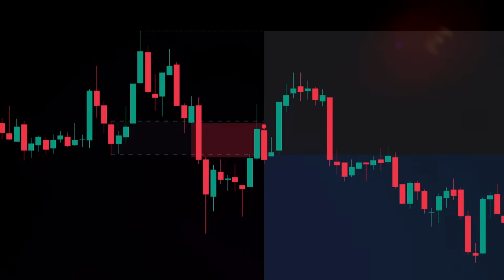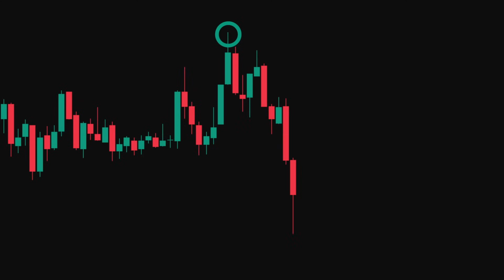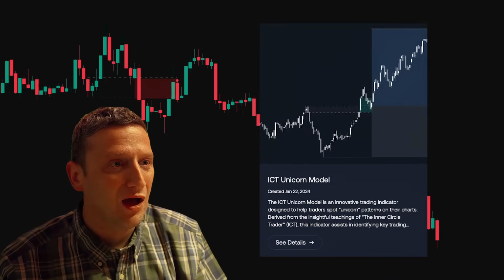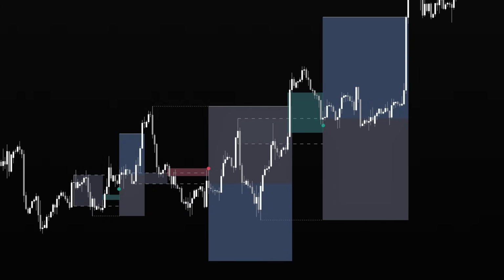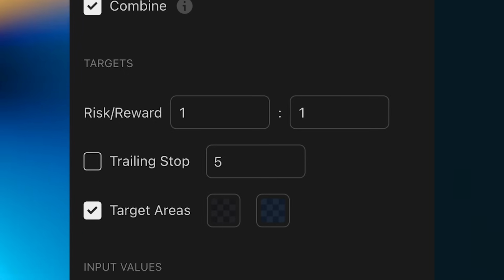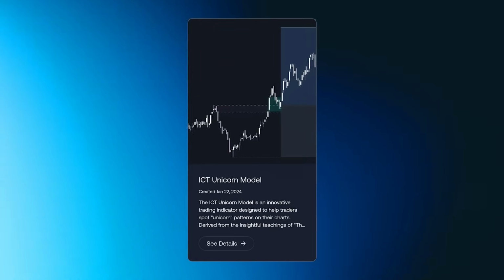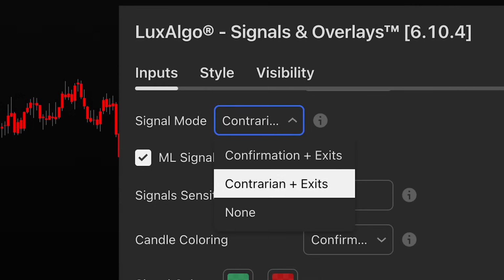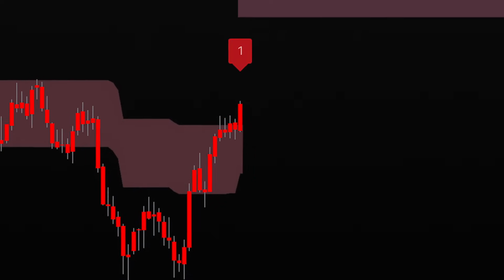This ICT Trading Indicator Changes Everything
In this video, we reveal the ICT Unicorn Model Indicator —a powerful, multi-layered trading setup that combines smart money concepts like order blocks, breaker blocks, fair value gaps, and liquidity sweeps into one deadly-effective strategy. You’ll learn exactly how this setup works, why top traders rely on it daily, and how you can start spotting it automatically on your own charts. We’ll break down real trade examples, show you how to refine entries using multi-timeframe analysis, and walk through how to integrate this model into your trading workflow. Plus, you’ll find out how to access this tool completely free.